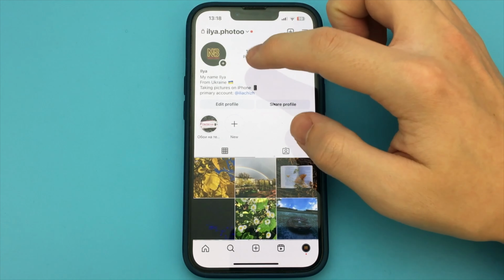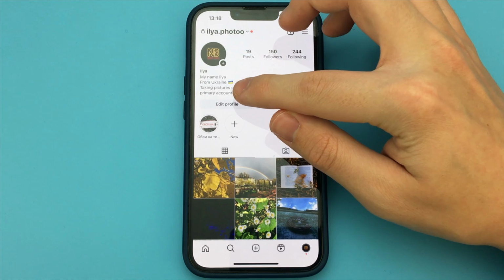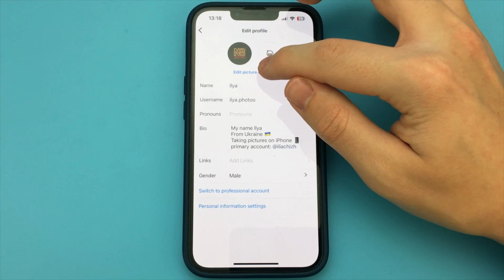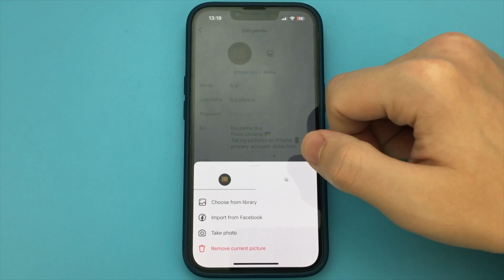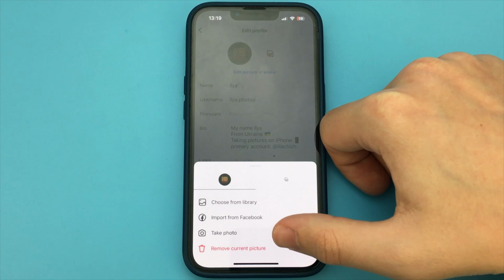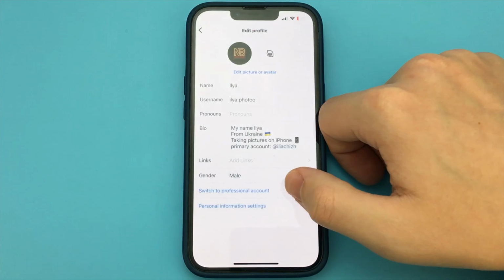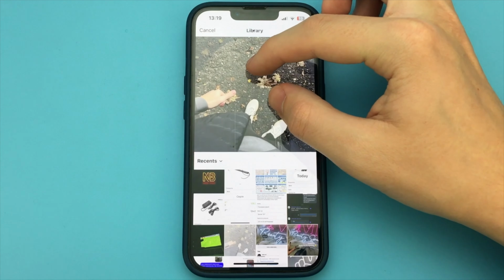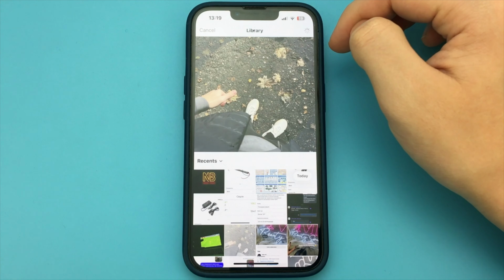How To Change Your Profile Picture on Instagram | Full Guide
In this video, I showed you how you can change your profile picture in Instagram